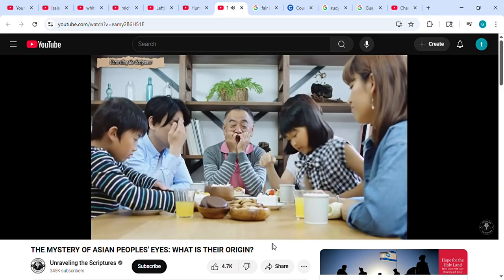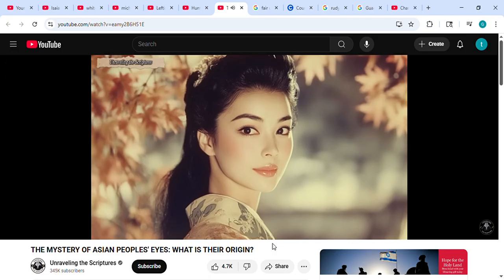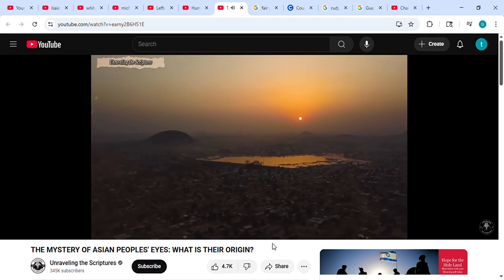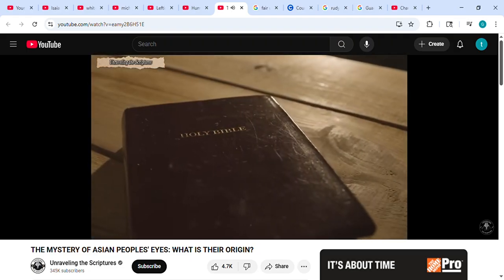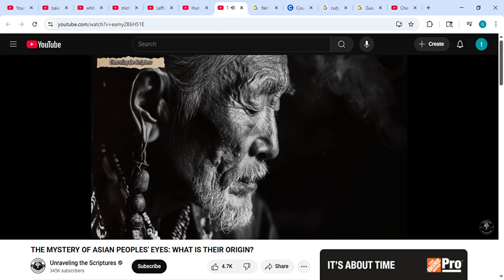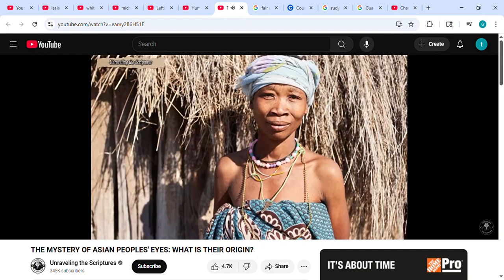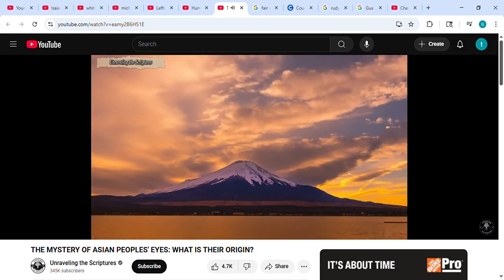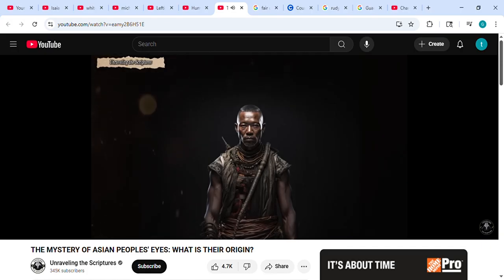CANAANITE= EPICANTHIC FOLD AKA EAST ASIANS= MODERN KOREAN, JAPANESE, CHINESE AND NATIVE AMERICANS